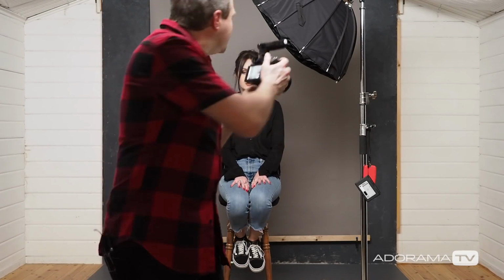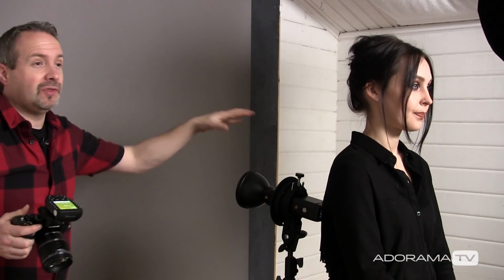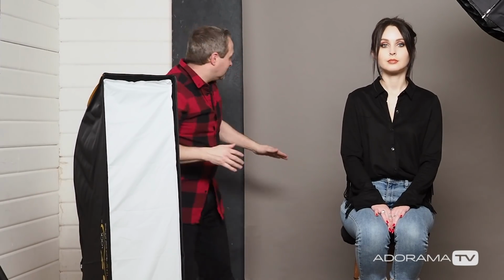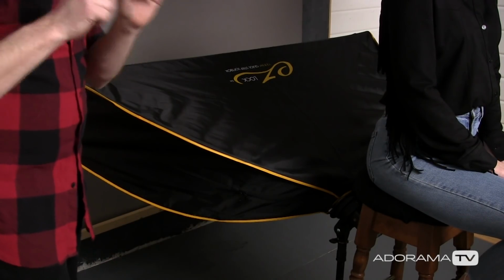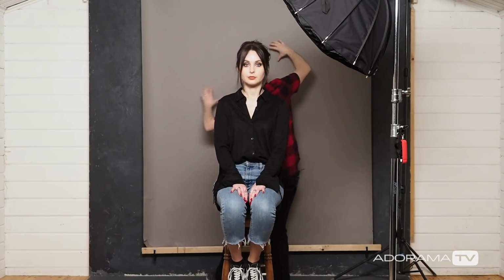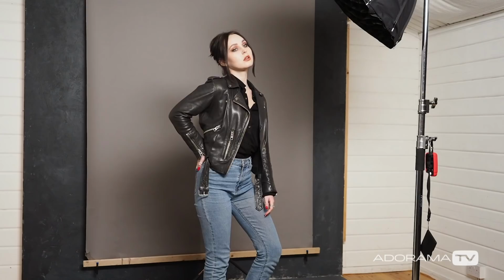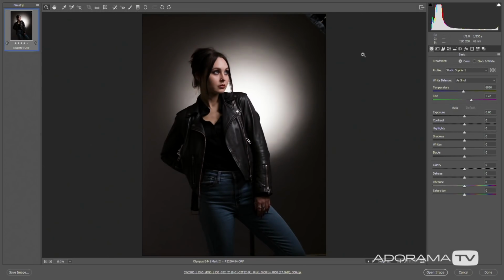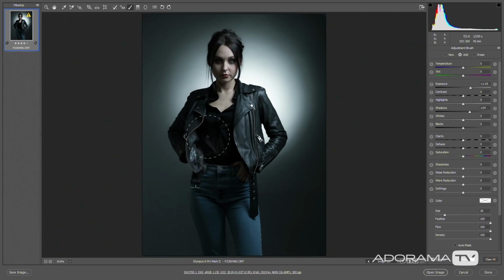Three Quick Background Effects: Take and Make Great Photography with Gavin Hoey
A grey seamless background for portraits is super versatile and the perfect choice in a small home studio. Using a simple two light set-up Gavin Hoey takes you through three ways to turn the flat great background into something with a bit more character.

Kicking off with a simple reflector for a vignetted effect, Gavin moves to a stripbox for a graduated look and ends with a more dramatic light by swapping to a snoot.